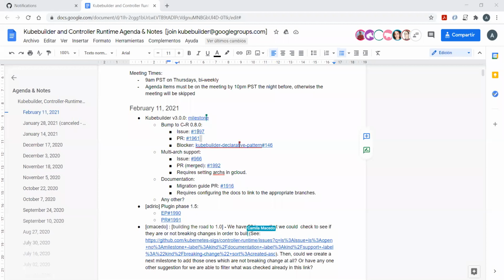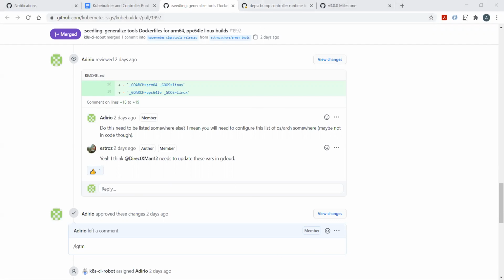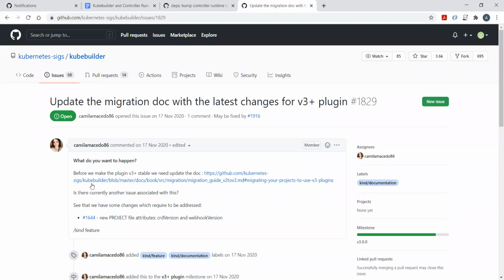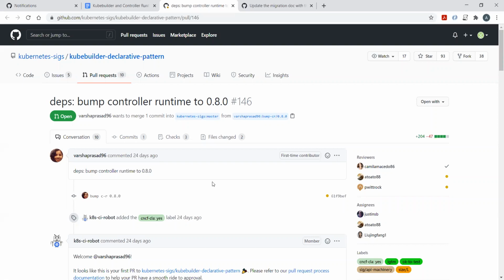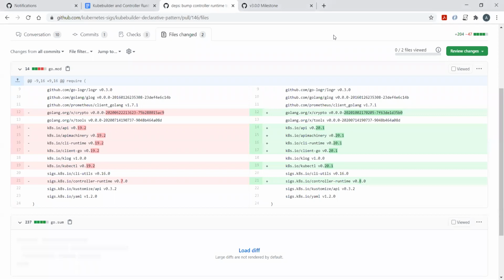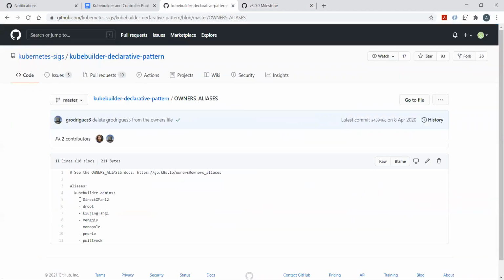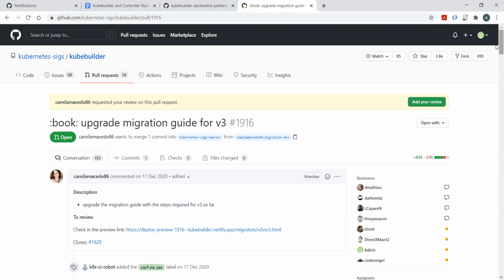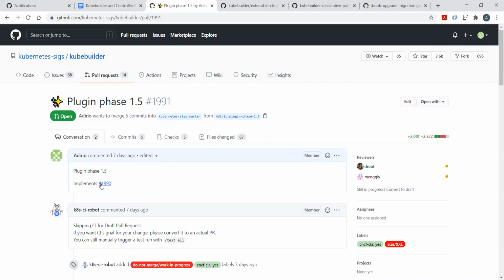Kubernetes KubeBuilder Meeting 20210211